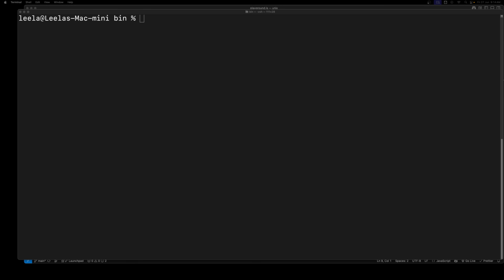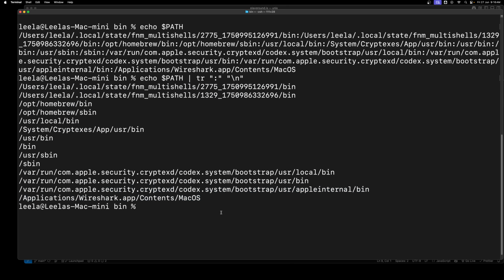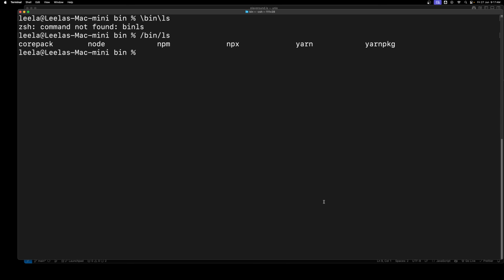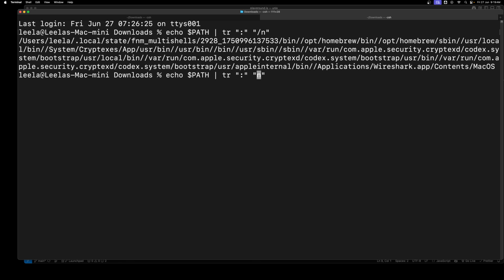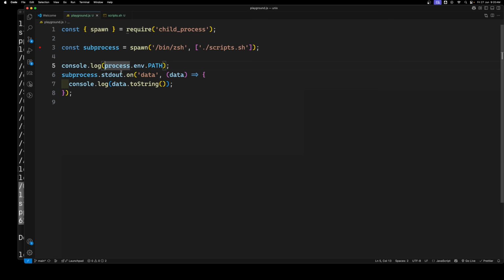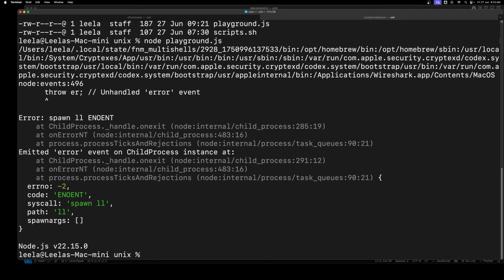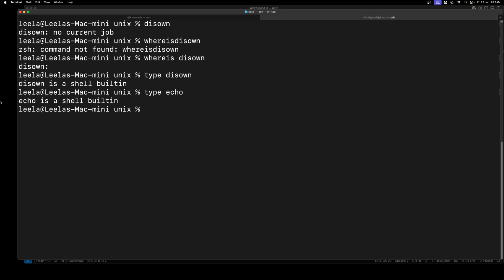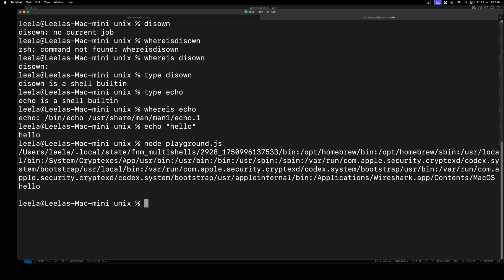111. 🔍 What is $PATH in Bash? How Commands Are Found and Run (with Node.js Examples)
Have you ever wondered how your terminal knows where to find a command when you type something like ls or node?

In this video, we dive deep into the mysterious $PATH variable in Bash and Unix-like systems. You'll learn:

What the $PATH variable actually is
How Bash uses $PATH to find and execute commands
The difference between built-in commands, aliases, functions, and executables
How spawn and exec in Node.js interact with $PATH
Why some commands like echo exist both as built-ins and executables
How to modify your $PATH (temporarily and permanently)
We’ll also explore how NVM (Node Version Manager) uses $PATH to switch between Node.js versions.

🔧 Whether you're a beginner in Bash or diving into backend with Node.js, this video will help you understand what really happens when you run a command in your terminal.